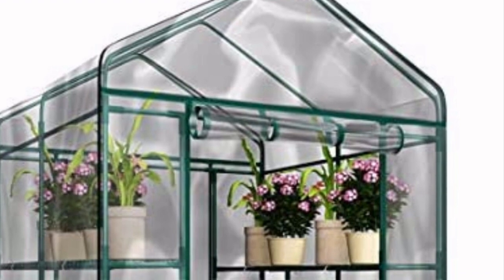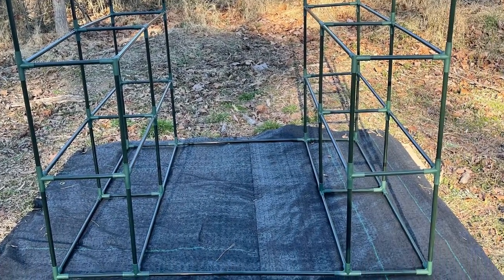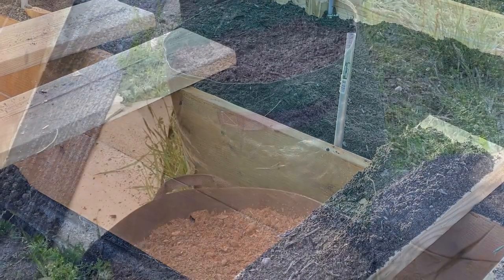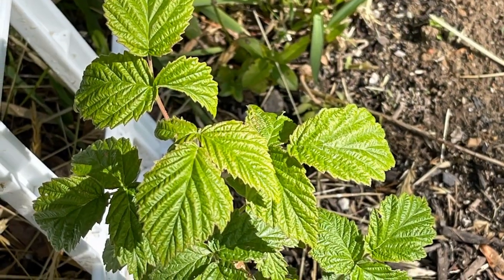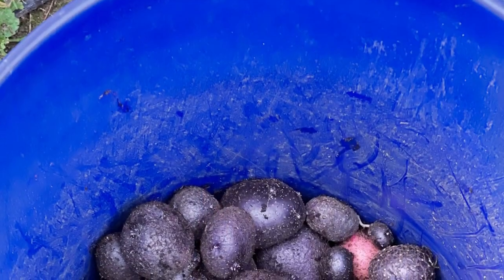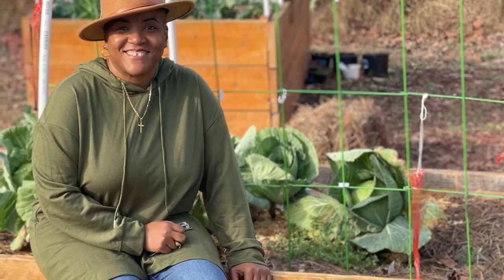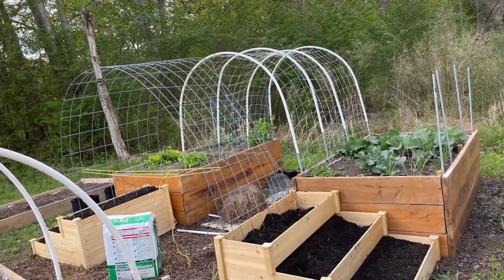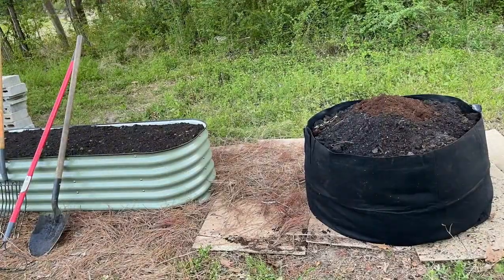How It All Started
Here is a small glimpse into how I started gardening and what I have grown over the years. I hope and pray you are inspired to grow a garden. Start small with the space you have. Go BIG or GO HOME. Use containers, garden beds, in ground space... WHATEVER YOU HAVE TO. I learned as I grew. You can too!

Credit:
Special Thanks to my nephew Joshua @touchmoney on Instagram for creating the music I am using!!